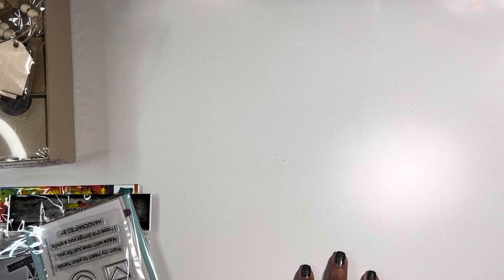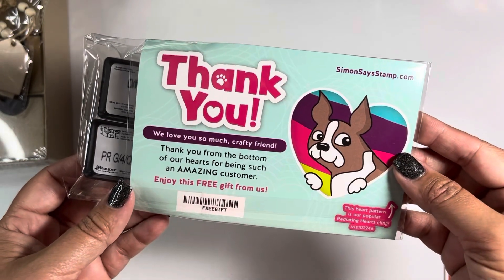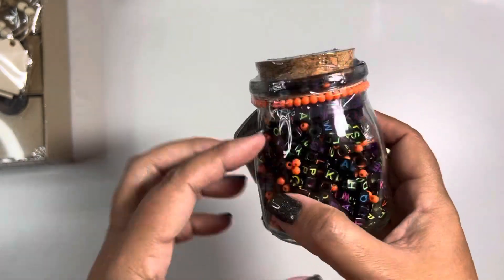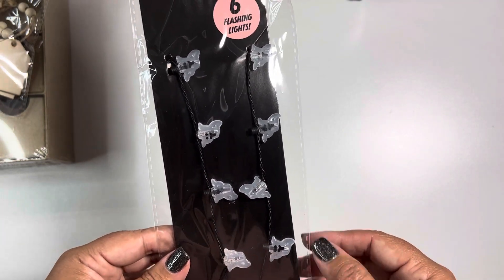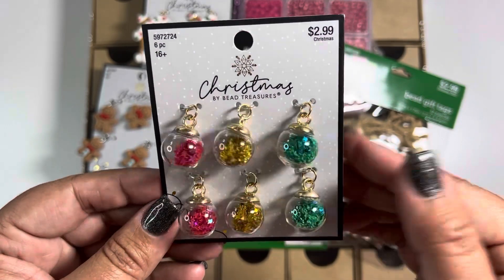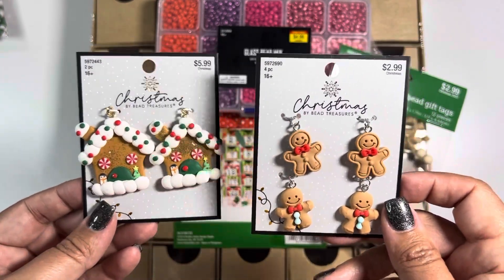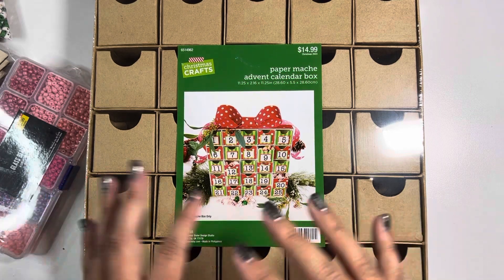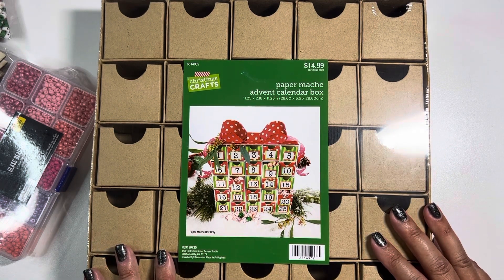Collective Craft Haul || Simon Says Stamps, Home Goods, Target & Hobby Lobby || Come See!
hi guys. i wanted to share with you some finds I picked up locally and online. It's a bit of Halloween & Christmas items. Can't wait to make with the items I showed you all.